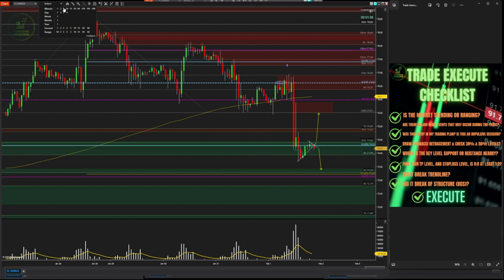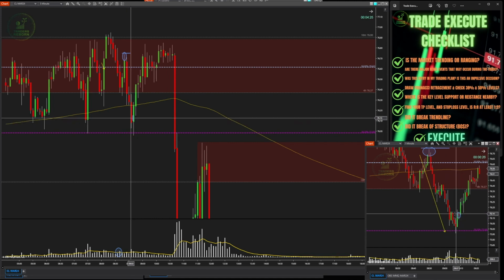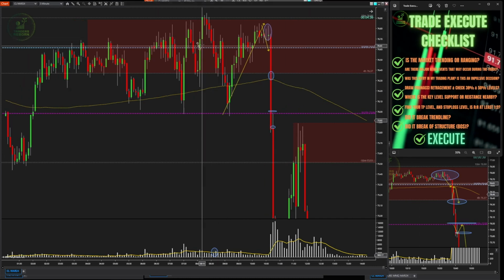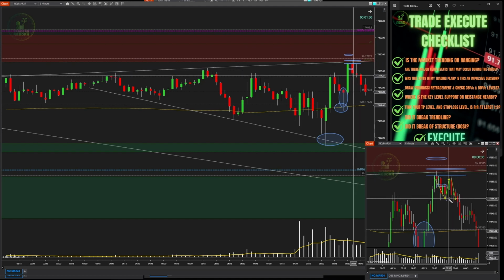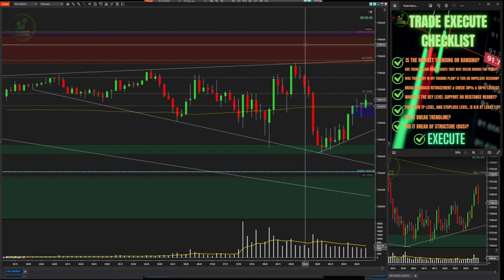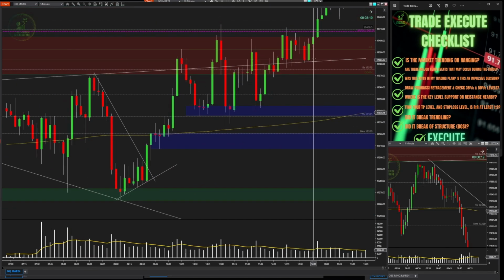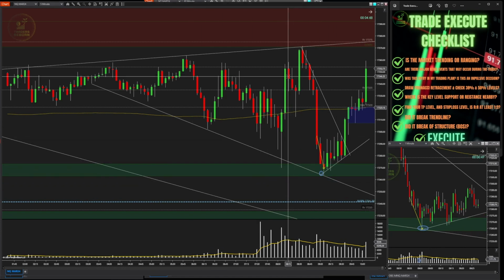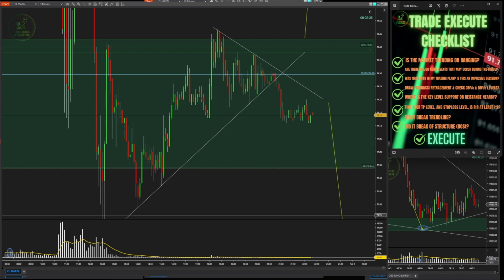How to execute & exit a trade, trading plan, analysis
How to Execute, and exit.
What to look for when entering, and how to plan your trade.
If you'd like to learn more, we educate every trading day on the LIVE trading session.  Come join us Free discord!

Trade with us on Discord FREE LIVE CALLOUTS every morning + Screenshare, WE teach live everyday with education reflecting the current market, Live callouts + screen share Everyday, we provide value to all struggling traders.